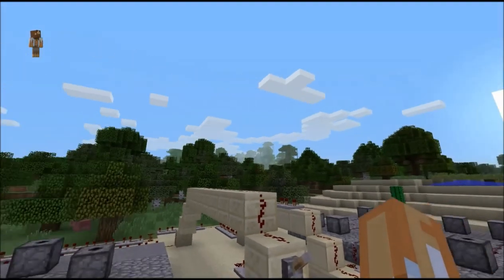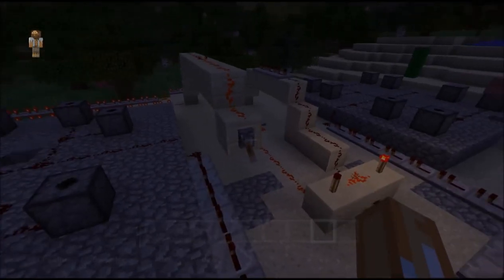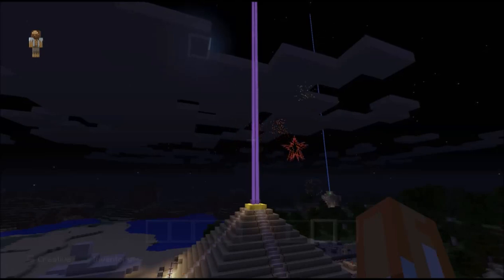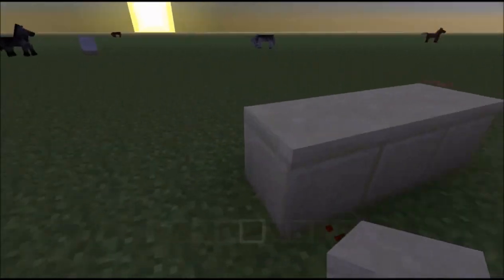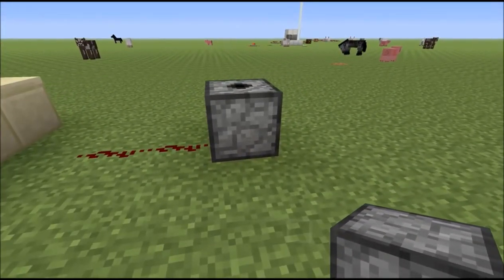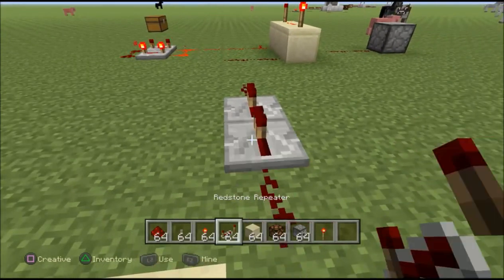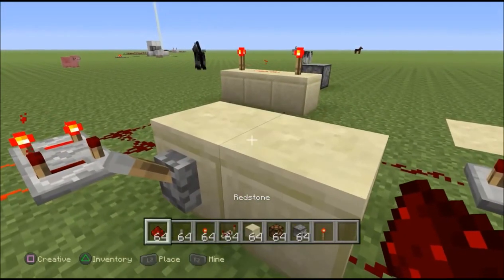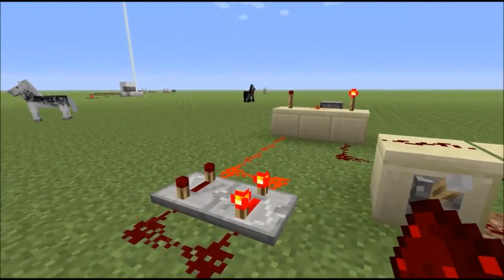Minecraft Tutorial Massive Fireworks Display with redstone controller.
learn to create a redstone control system for massive firework displays. learn the basics of redstone circuits including the simple AND logic gate, redstone clock, and redstone repeater timer.